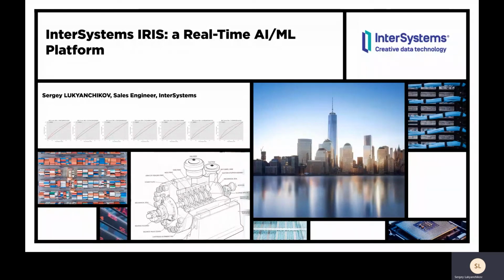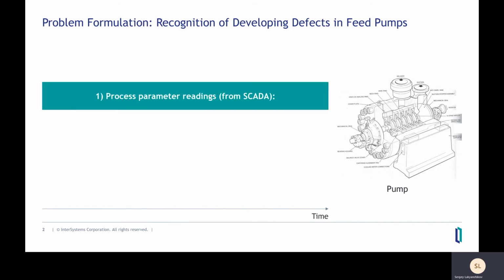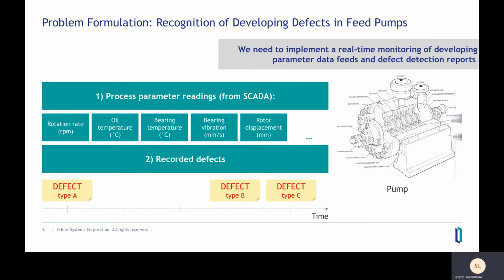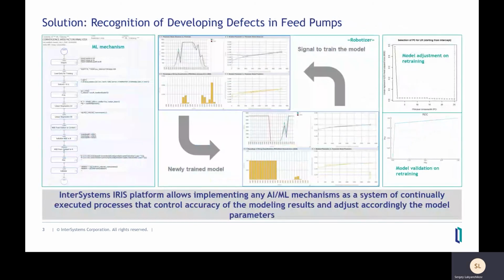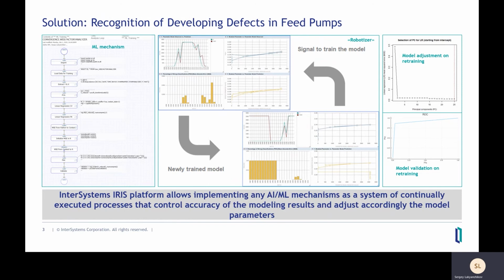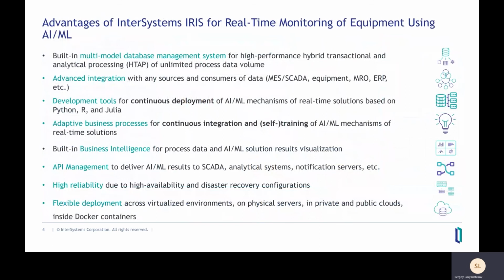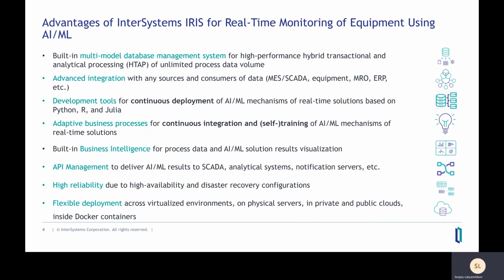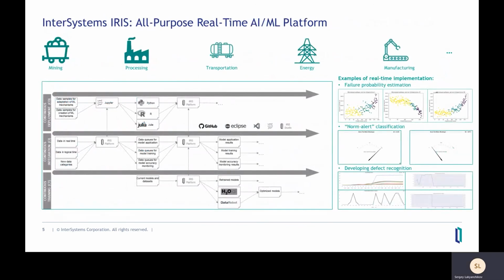InterSystems IRIS: Realtime ML and AI Platform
In this demonstration, InterSystems AI expert Sergey Lukyanchikov uses a predictive maintenance scenario to discuss the implementation of AI/ML tooling in relation to real-time monitoring of equipment and the use of InterSystems IRIS data platform for the deployment of similar implementations.